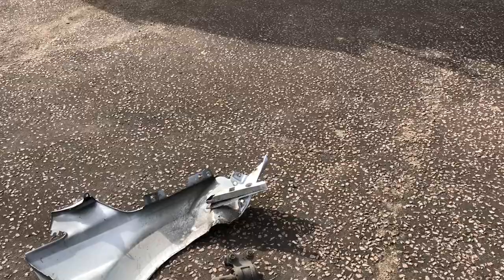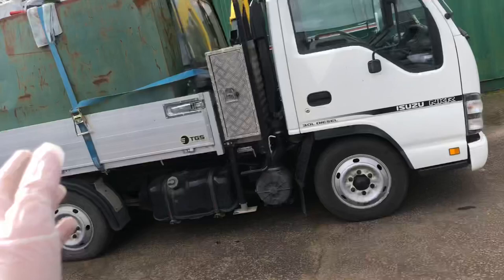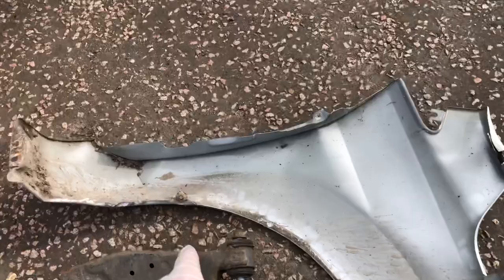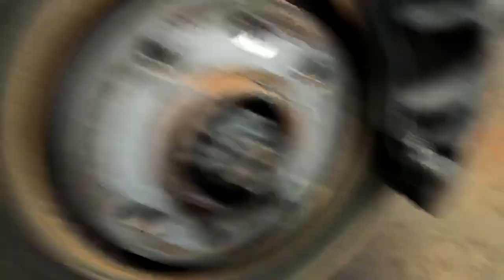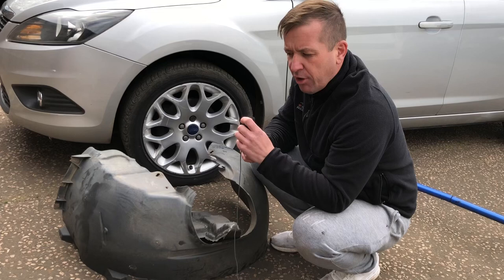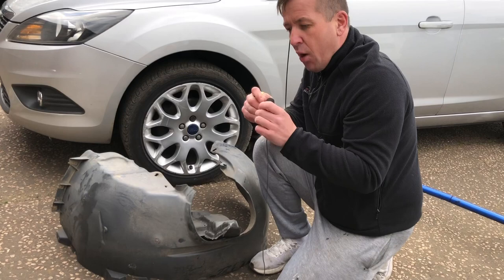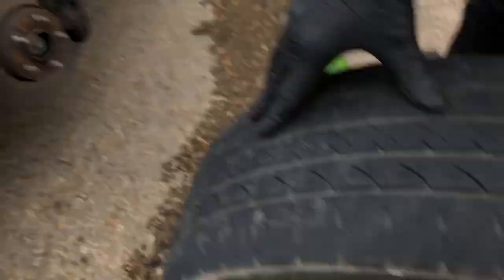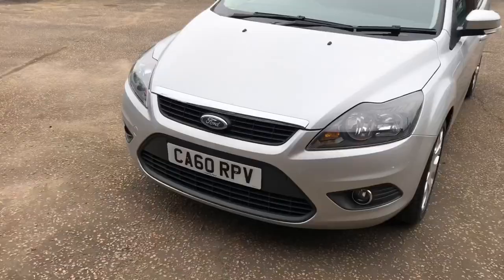Copart total loss Focus back from the paint shop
In today’s video I collect the category s salvage ford focus TDCI from the paint shop and take it for four wheel alignment and a mini valet we then talk V62 applications for a V5 logbook.